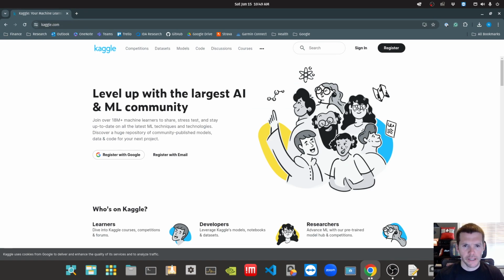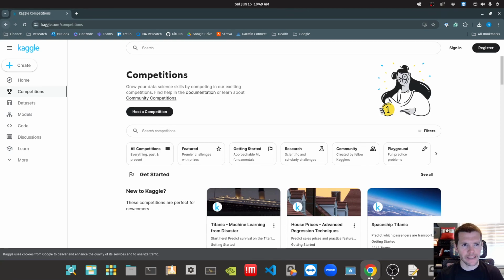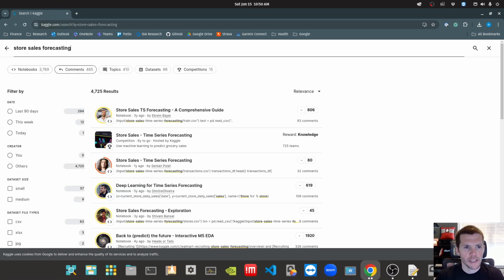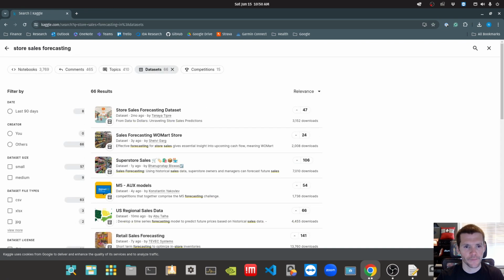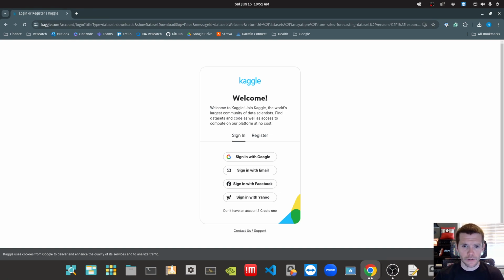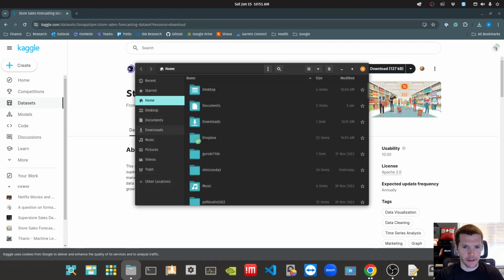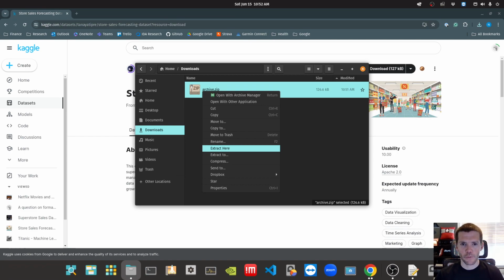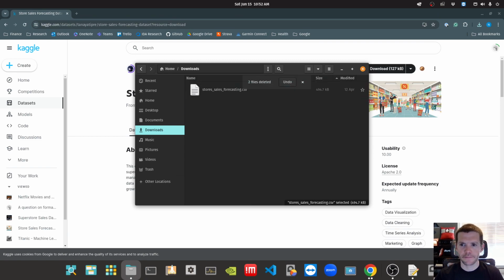1 - Downloading external datasets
This video shows where to how to download the external datasets that we will use throughout the Pandas Basics playlist.